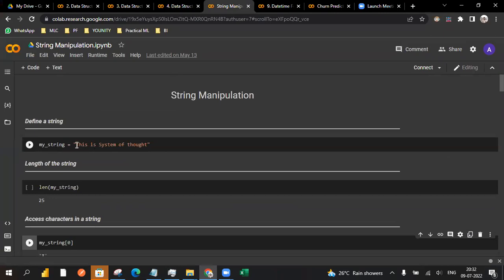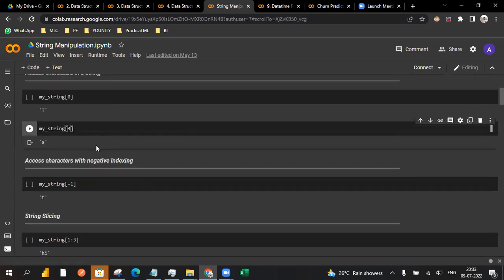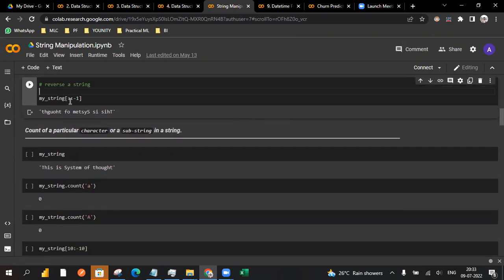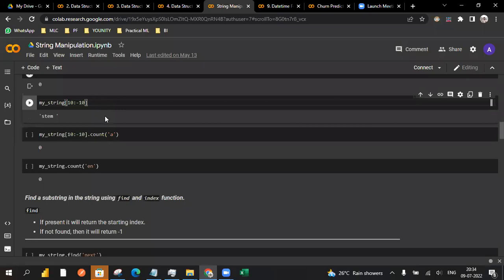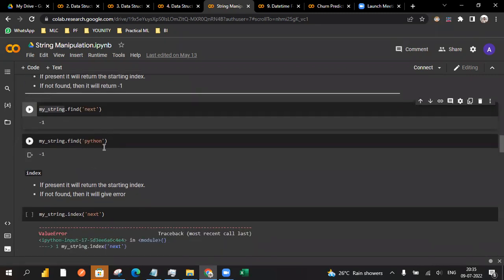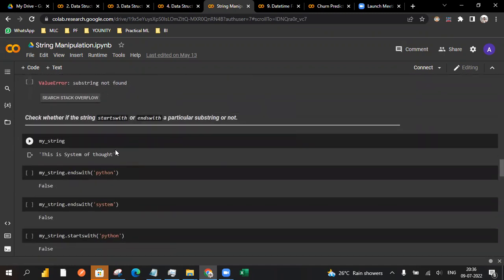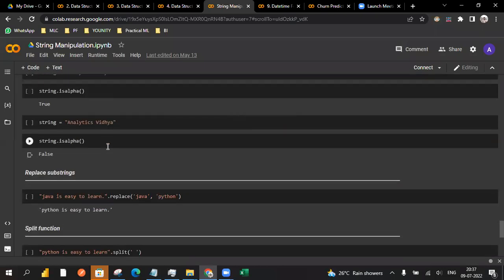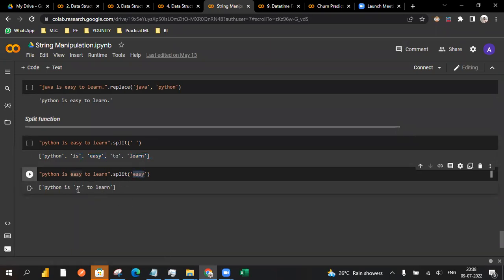Mastering Data Structures: Lists, Tuples, Dictionaries & Strings - Episode 6 | Akhil Vydyula | GenAI